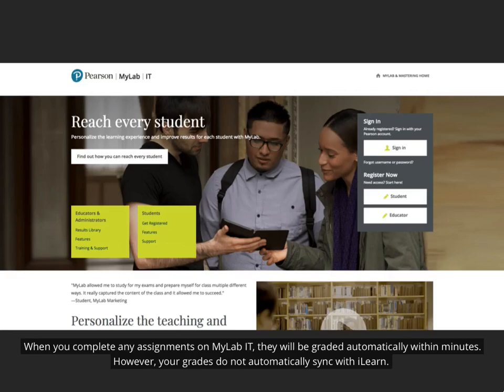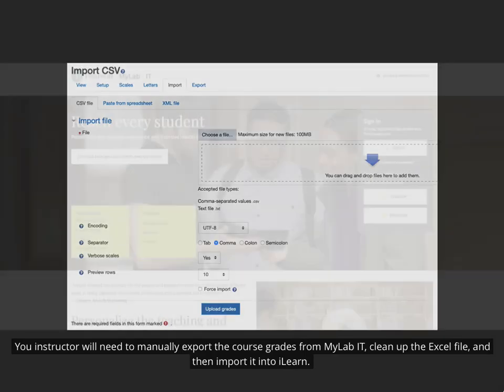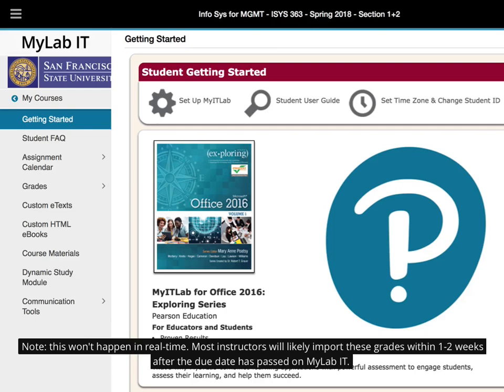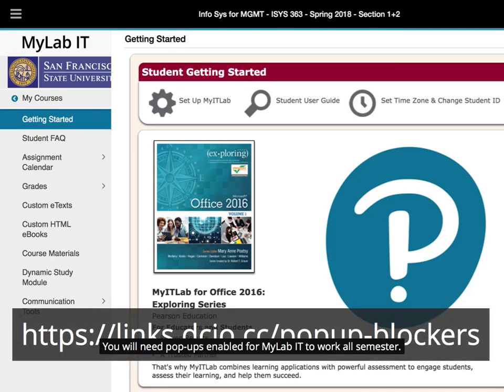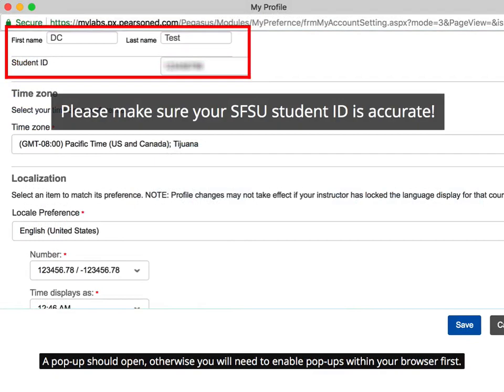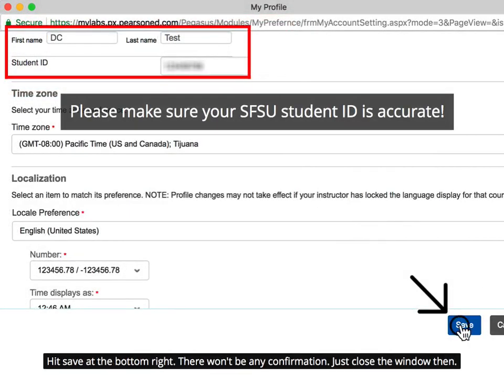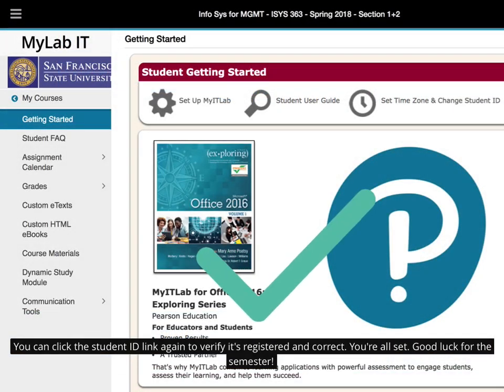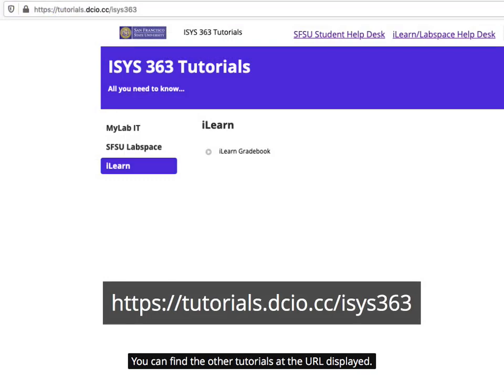How to enter SFSU Student ID into MyLab IT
This tutorial will show you how to enter the SF State student ID into the Pearson MyLab IT platform. Otherwise, your instructor will not be able to transfer grades into iLearn.
- Made with fleeq.io